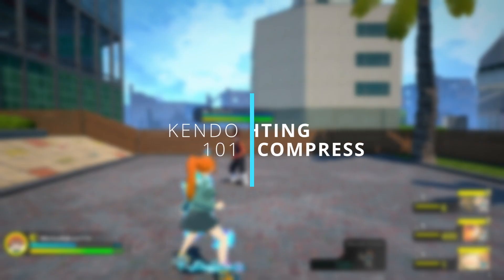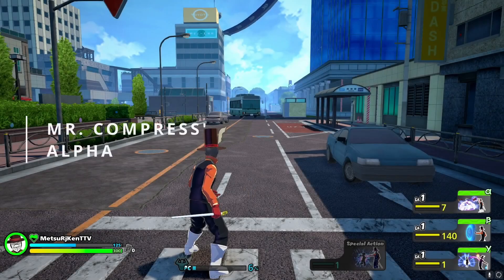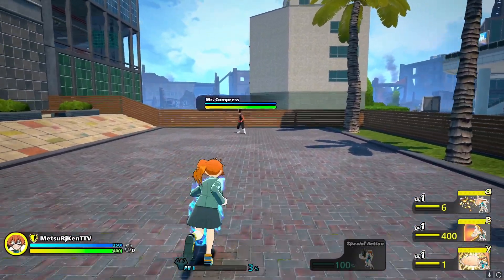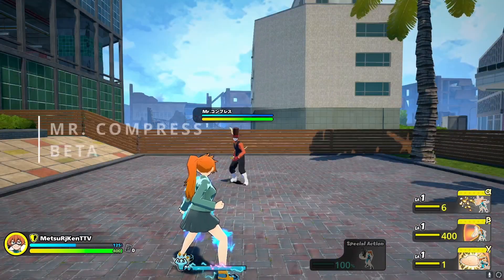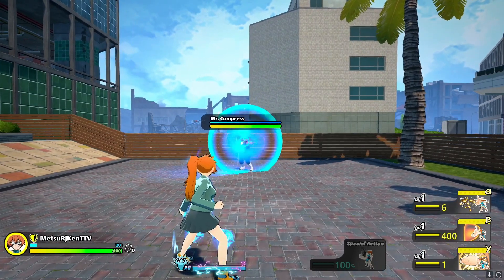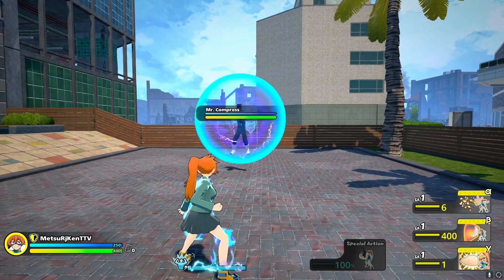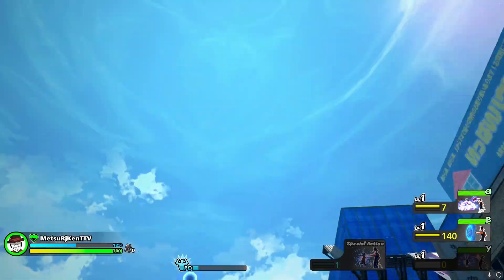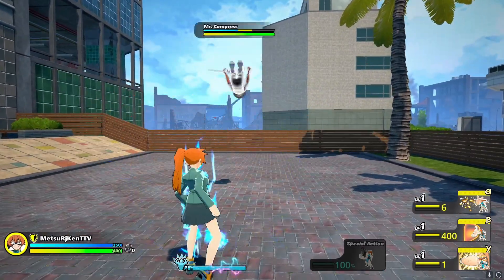IN-DEPTH MR. COMPRESS MATCH UP GUIDE || My hero Ultra Rumble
Learn how to Fight Mr. Compress as Kendo and Win more Encounters. We go in-depth, in talking about the main interactions and how to deal with them.

0:00 - Opening
0:17 - Intro
0:33 - Mr. Compress' Alpha
1:12 - Mr. Compress' Beta
1:45 - Mr. Compress' Gamma
2:09 - Overall